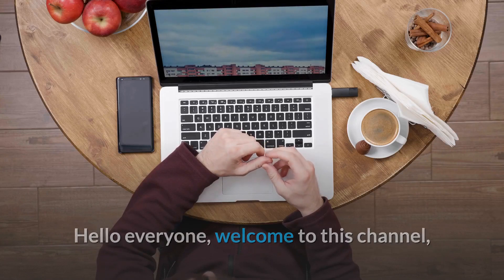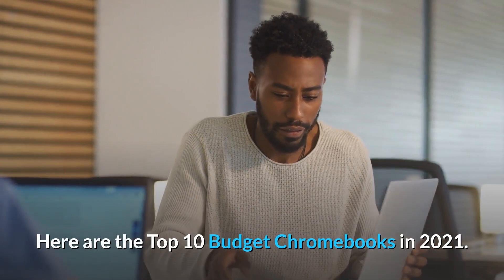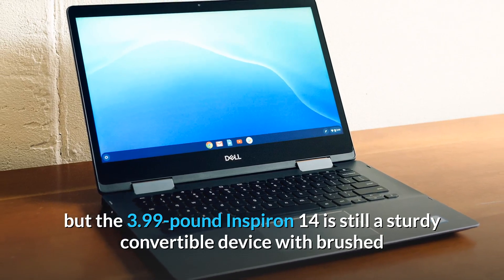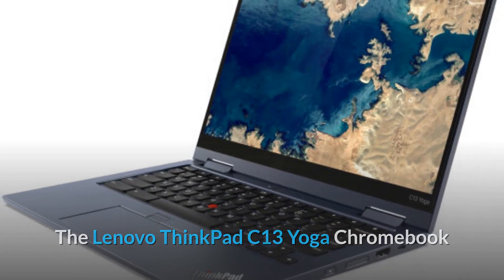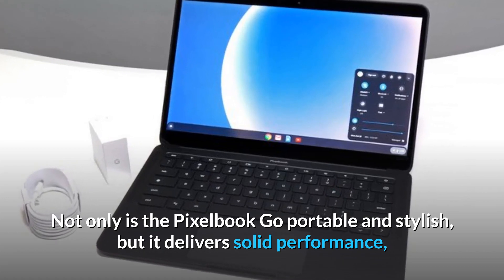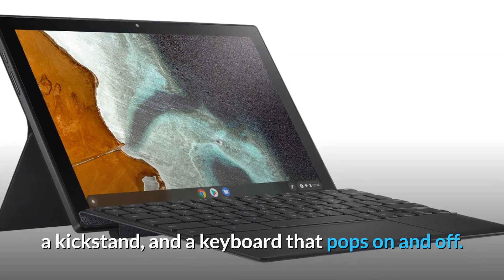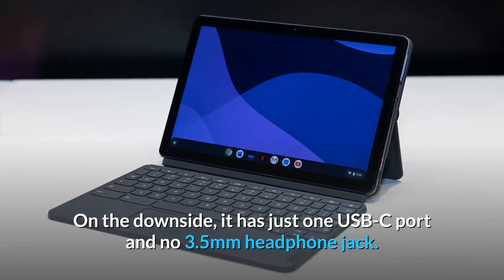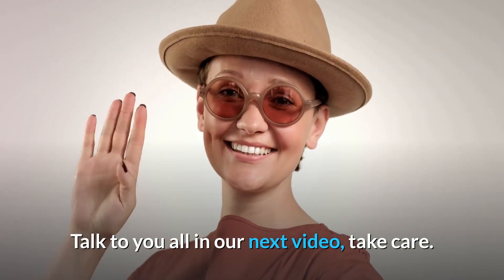Top 10 Budget Chromebooks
1.  Acer Chromebook Spin 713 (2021) -»

2. Lenovo Chromebook Duet -»

3. HP Chromebook x360 14 -»

4. Asus Chromebook Detachable CM3 -»

5. Samsung Galaxy Chromebook 2 -»

6. Google Pixelbook Go -»

7. Lenovo ThinkPad C13 Yoga Chromebook -»

8. Lenovo Flex 5 Chromebook -»

9. Dell Inspiron 14 Chromebook -»

10.  Asus Chromebook Flip C434 -»

The information provided by Intel Tops is for general informational purposes only. All information on this youtube channel is provided in good faith, however I make no representation or warranty of any kind, express or implied, regarding the accuracy, adequacy, validity, reliability, availability or completeness of any information on this youtube channel. UNDER NO CIRCUMSTANCE SHALL I HAVE ANY LIABILITY TO YOU FOR ANY LOSS OR DAMAGE OF ANY KIND INCURRED AS A RESULT OF THE USE OF MY YOUTUBE CHANNEL OR RELIANCE ON ANY INFORMATION PROVIDED ON MY YOUTUBE CHANNEL. YOUR USE OF MY YOUTUBE CHANNEL AND YOUR RELIANCE ON ANY INFORMATION ON MY YOUTUBE CHANNEL IS SOLELY AT YOUR OWN RISK.

This Channel  may contain (or you may be sent through my channel) links to other websites or content belonging to or originating from third parties or links to websites and features in banners or other advertising. Such external links are not investigated, monitored, or checked for accuracy, adequacy, validity, reliability, availability or completeness by me. I DO NOT WARRANT, ENDORSE, GUARANTEE, OR ASSUME RESPONSIBILITY FOR THE ACCURACY OR RELIABILITY OF ANY INFORMATION OFFERED BY THIRD-PARTY WEBSITES LINKED THROUGH THE CHANNEL OR ANY WEBSITE OR FEATURE LINKED IN ANY BANNER OR OTHER ADVERTISING. I WILL NOT BE A PARTY TO OR IN ANY WAY BE RESPONSIBLE FOR MONITORING ANY TRANSACTION BETWEEN YOU AND THIRD-PARTY PROVIDERS OF PRODUCTS OR SERVICES.

The Channel cannot and does not contain professional advice. The information is provided for general informational and educational purposes only and is not a substitute for professional advice. Accordingly, before taking any actions based upon such information, I encourage you to consult with the appropriate professionals. I do not provide any kind of certified advice. THE USE OR RELIANCE OF ANY INFORMATION CONTAINED ON THIS CHANNEL IS SOLELY AT YOUR OWN RISK.